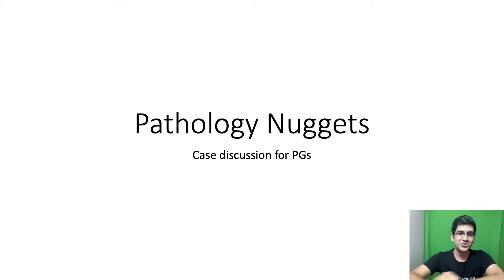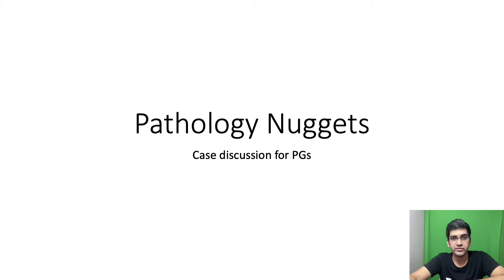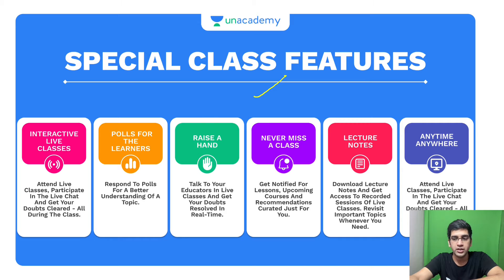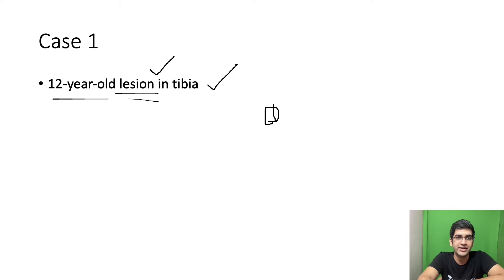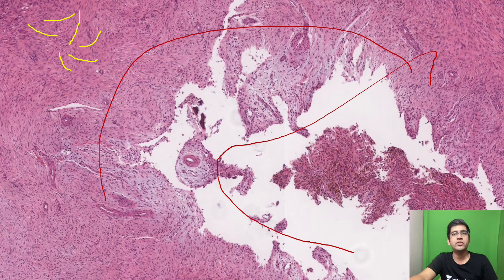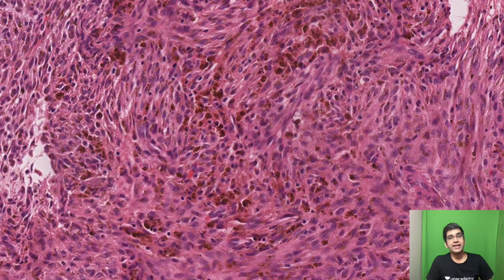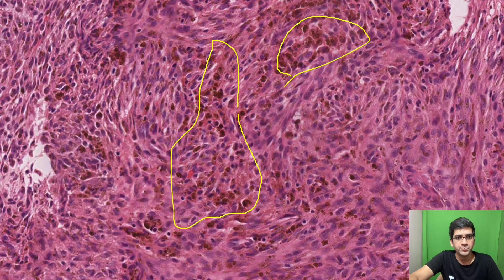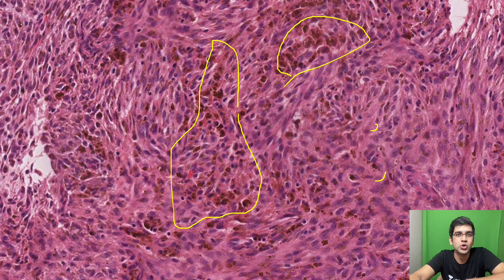Pathology Nuggets 17 | Pathology Must Know Clinical Cases | Dr Ranjith A R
In this video Dr Ranjith is going to discuss must know clinical cases from pathology for the upcoming NEET PG 2022 exam as well as for the post graduates

To prepare for NEET PG, INICET, FMGE, or NEXT with Dr. Ranjith A R and other amazing educators, join the Unacademy platform.

1. Unlimited access to Live and Recorded Classes
2. Learn from India’s Top Educators for medical
3. Access to dedicated DOUBT Sessions
4. Real-time interaction with best-in-class teachers
5. QBank with 25,000+ practice questions
6. Freedom to study on the device of your choice
7. Highly competitive Live Tests and Quizzes
8. Get Printed Notes with 12-month and above subscriptions (dispatch starts soon)